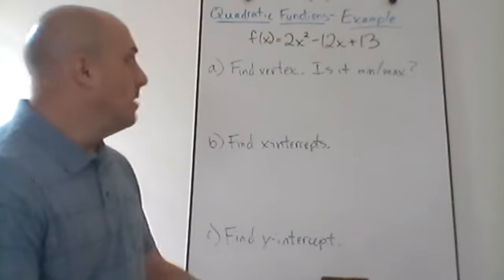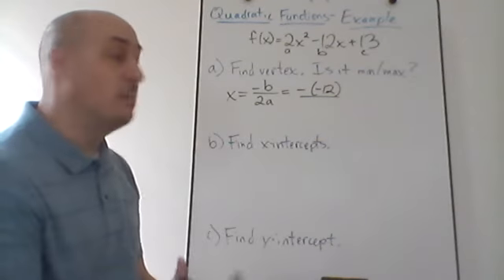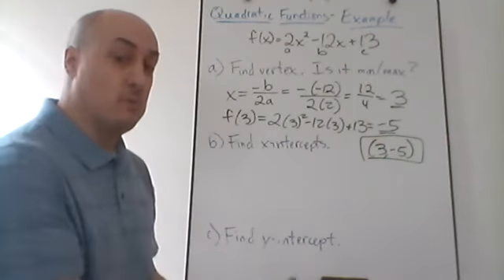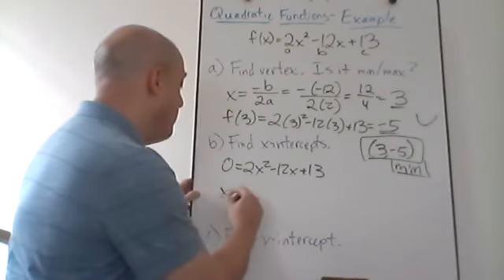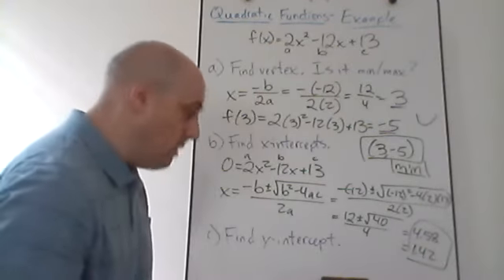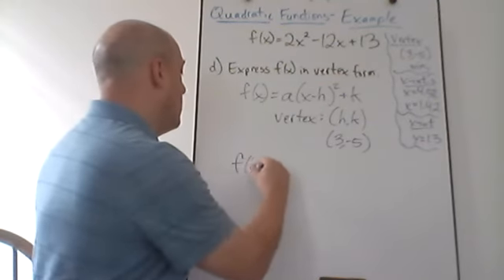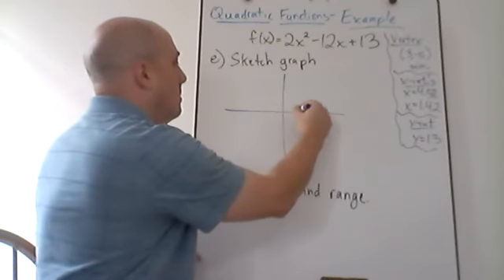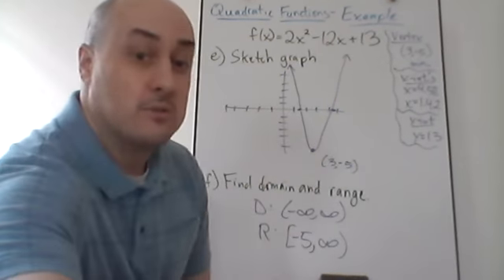Algebra Help - Graphing a Quadratic Function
How to graph a quadratic function in standard form by finding the vertex, x-intercepts, and y-intercept. Also includes finding the domain and range of the function. Example problem. Math / algebra / precalculus help.